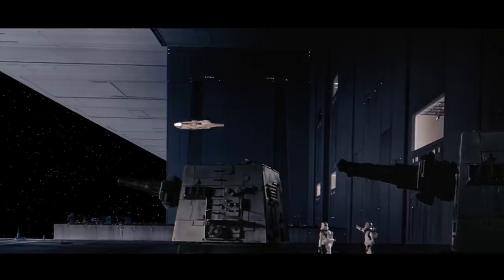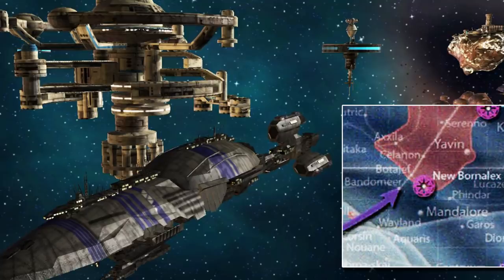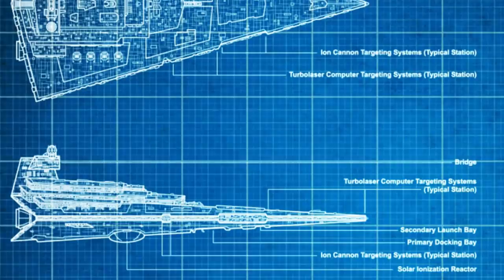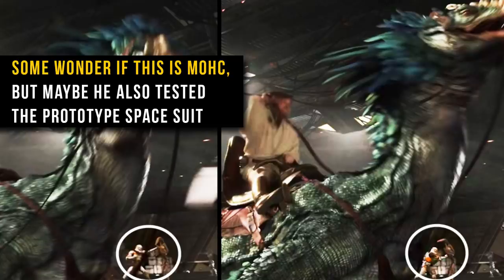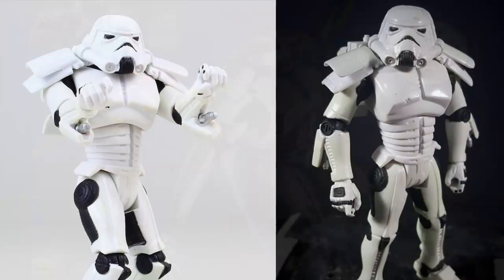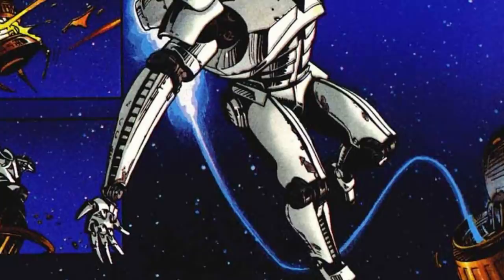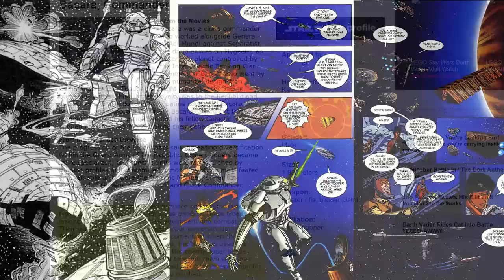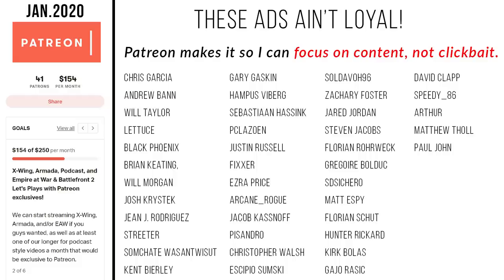Spacetroopers: From Guard Duty to ABSOLUTE UNIT (Stormtrooper Variant)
There are a ton of Stormtrooper variants, but this Spacetrooper aka the Zero-G assault trooper, was considered by both the New Republic and Empire to be the best troop in the galaxy. Find out the history that dates back to the Clone Wars, involves the Dark Trooper project, and Gran Admiral Thrawn and Wedge Antilles. Learn all about this absolute unit of a stormtrooper.

    CANON

       LEGENDS

Darth Bane: Star Wars Legends 3-Book Bundle

Star Wars: Darth Plagueis

😀 SOCIAL MEDIA 😀